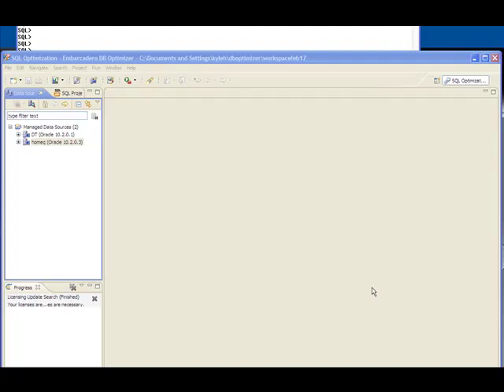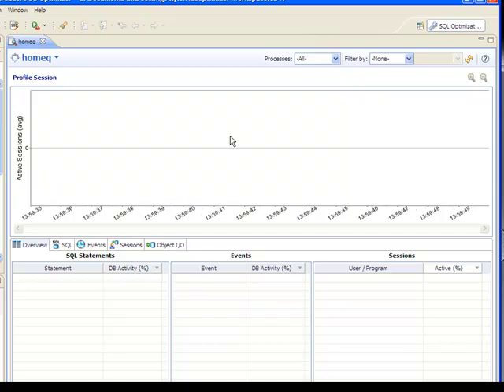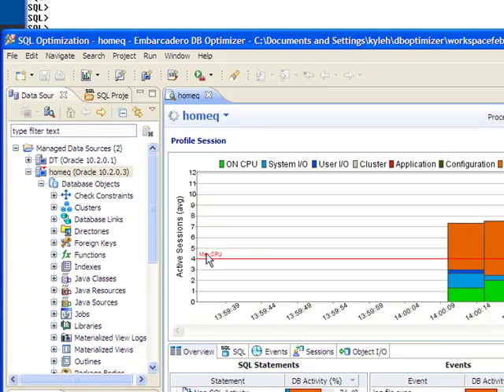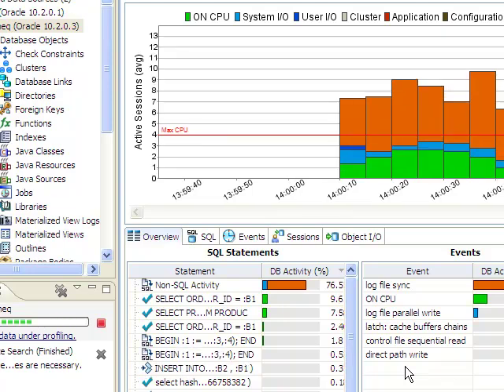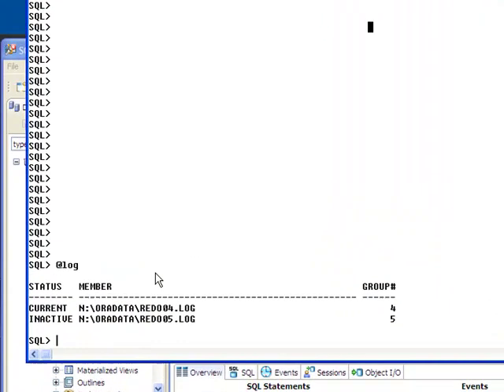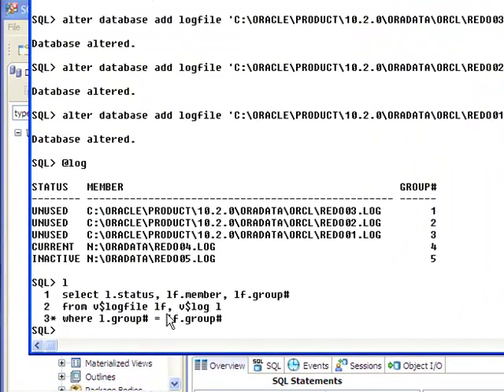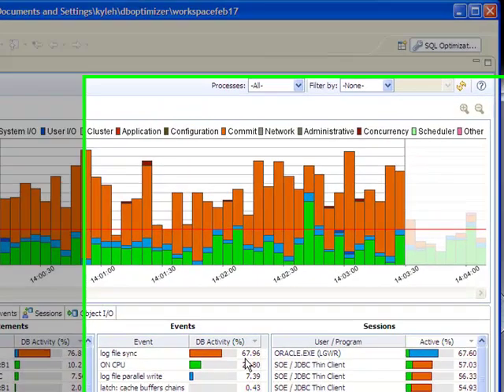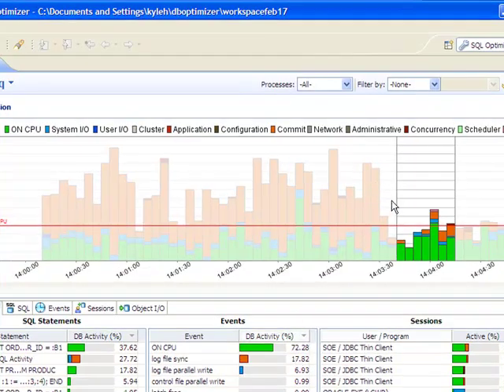Oracle bottleneck - Log File Sync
find out what the load is on an Oracle database in Seconds.
Identify the problem, in this case a "log file sync" issue
resolve the problem
and see the new performance in seconds